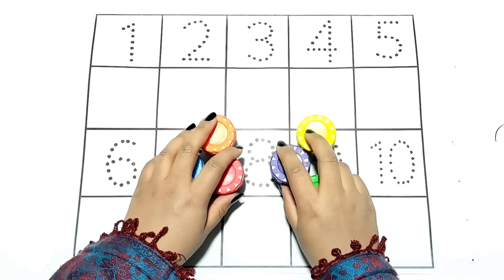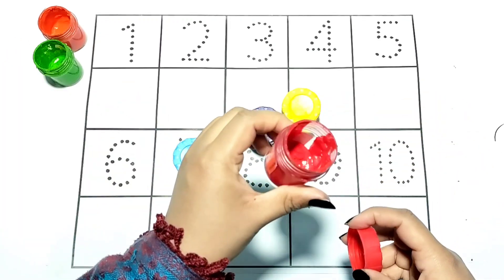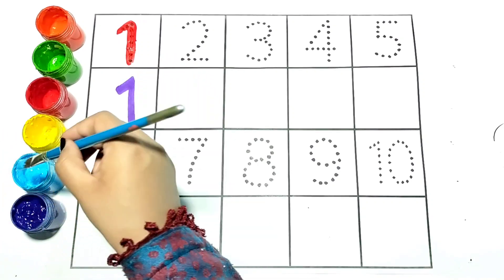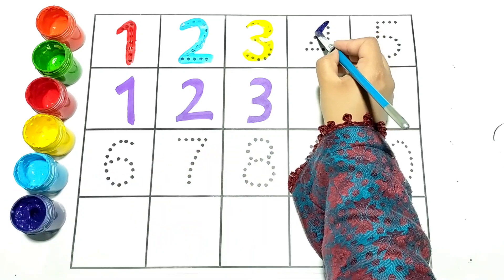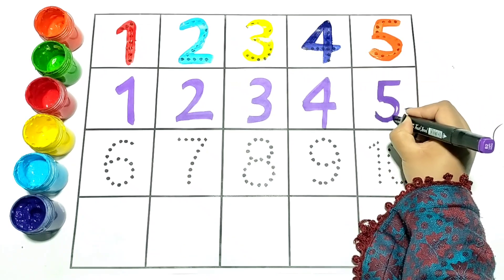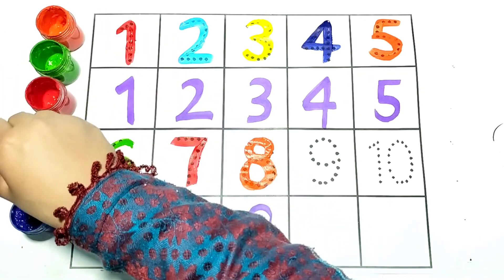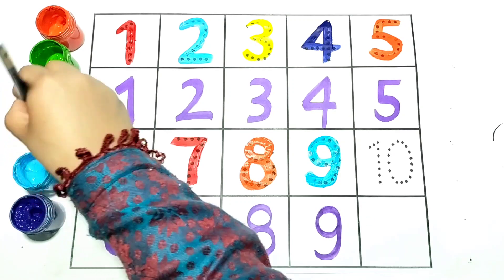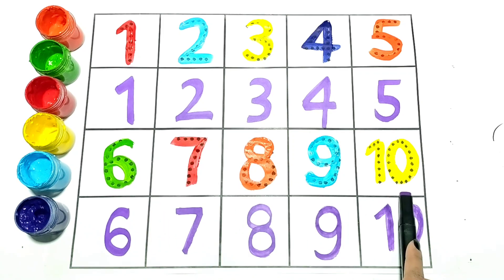Learn to count, 123 Numbers, 1 to 100 counting, kids rhymes, Number song, 1 to 10 counting